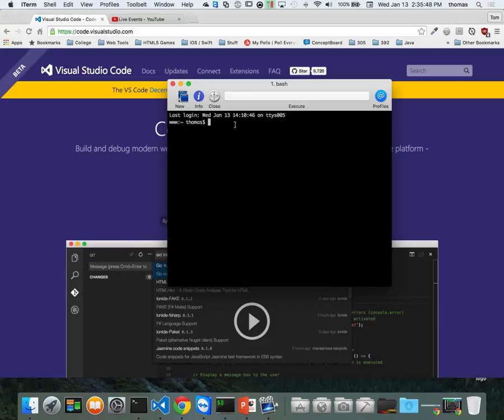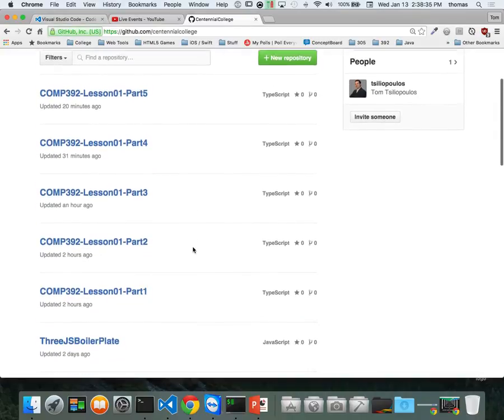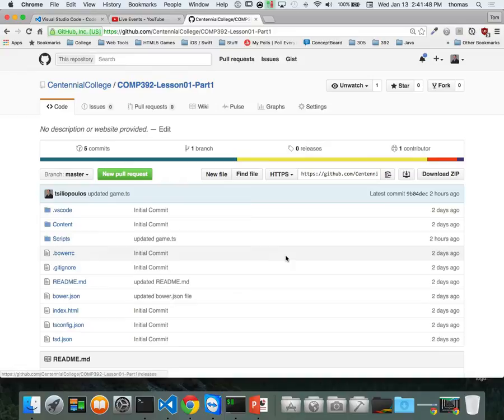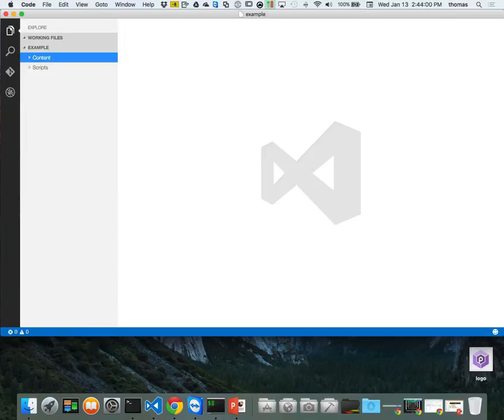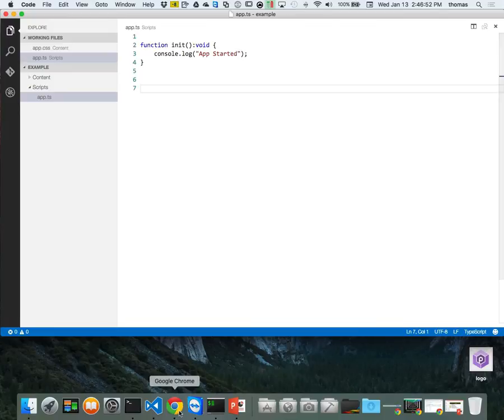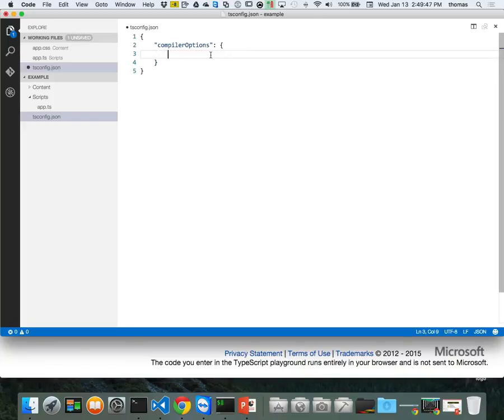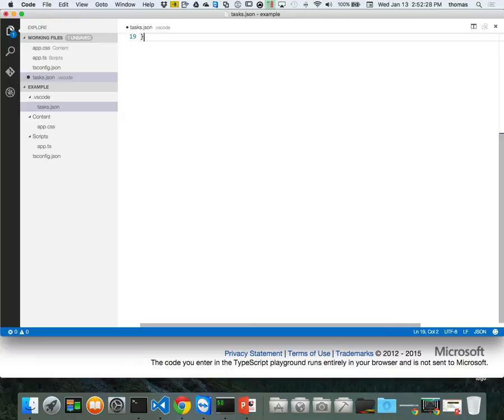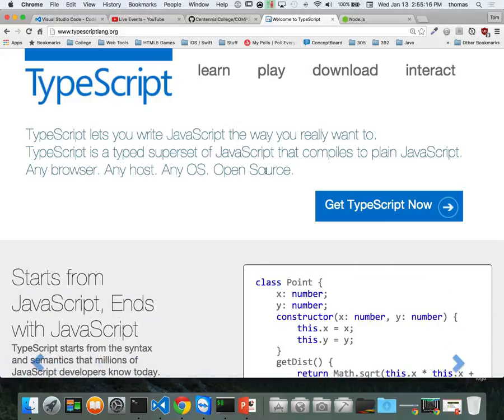COMP392 - Lesson 1 - Part 3 - Recording